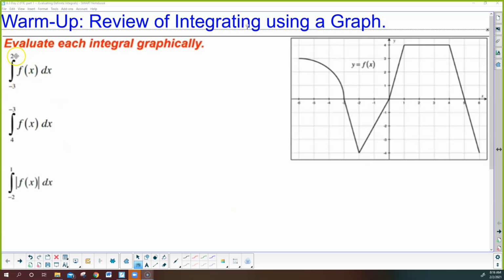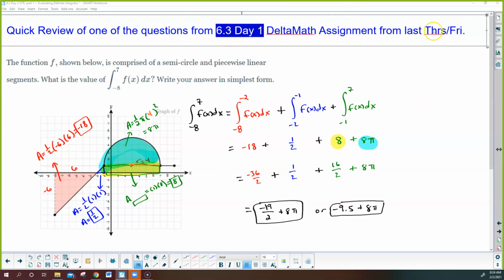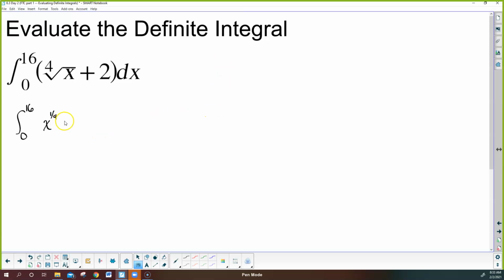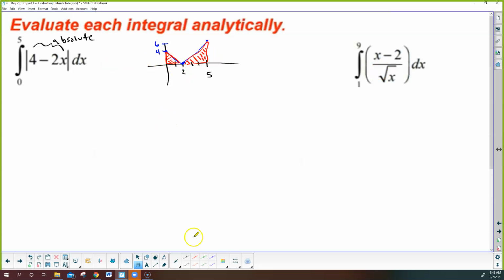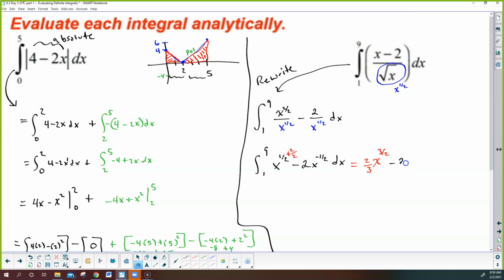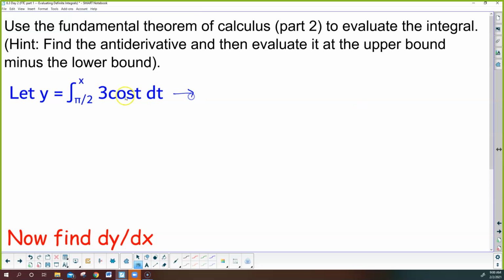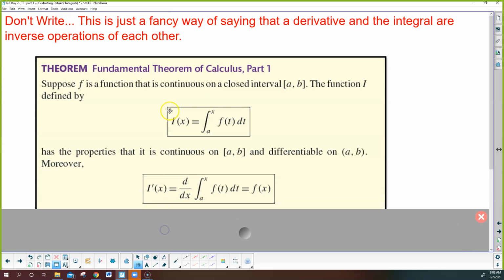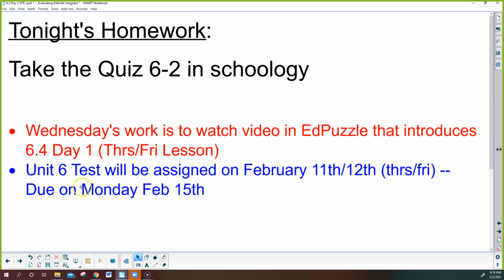6.3 Day 2 (FTC Part 1)